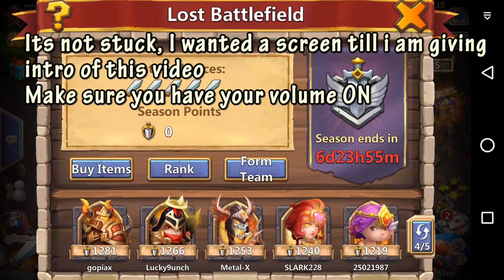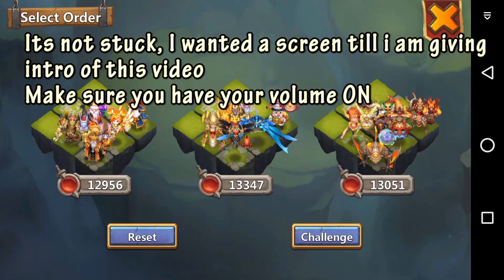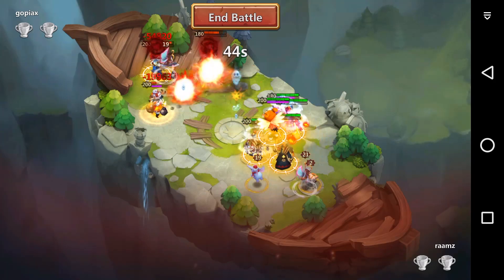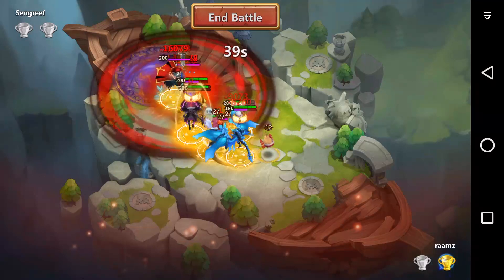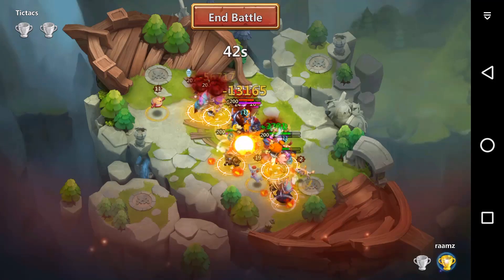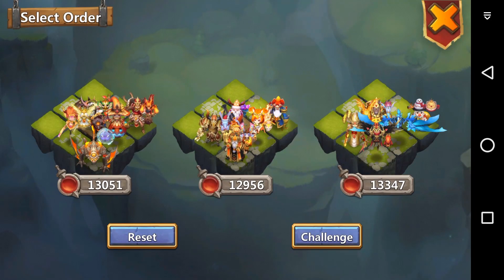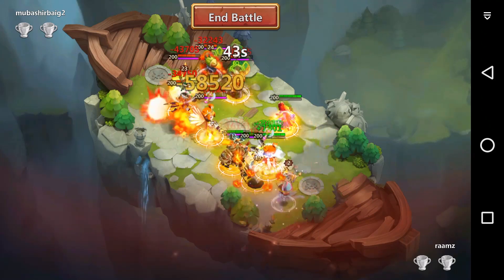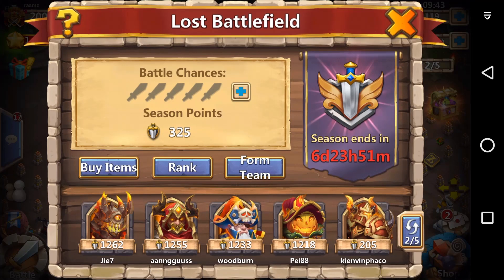Castle Clash - Day 1 - Lost BattleField | Battling for 1500+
I have done audio commentary in this and will do for this whole series.Must watch 3rd and 5th battle.

I will try to attain 1500+ without any new OP heroes (Demo, GS, Ronin and Rockno)